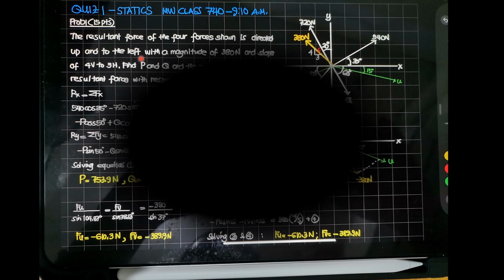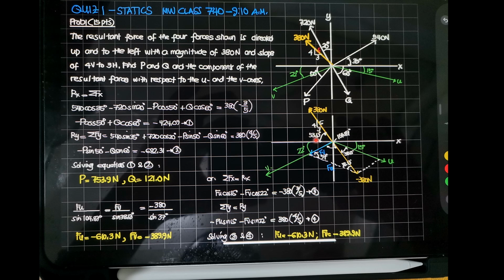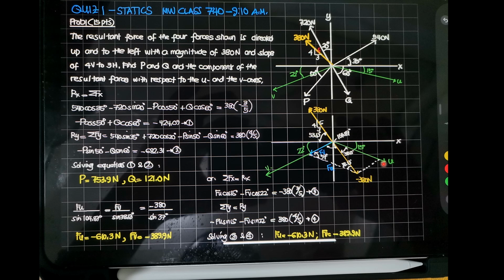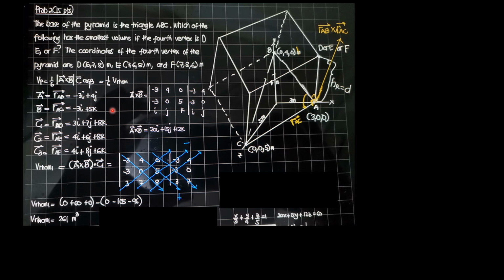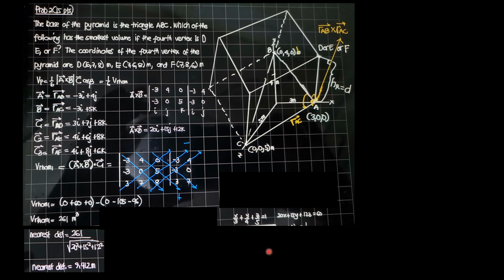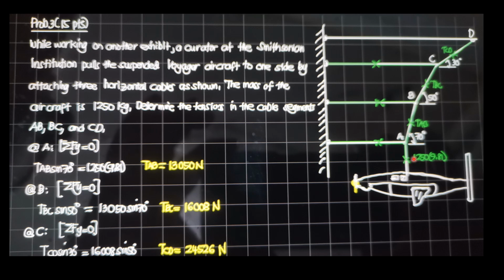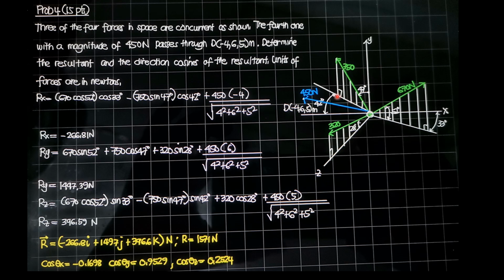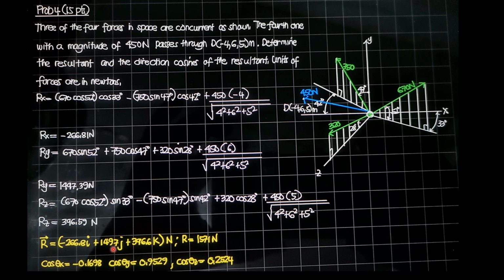STATICS QUIZ 1 MW 740 A CLASS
This video discusses the solutions to the 4 problems given as quiz 1 in statics in my 4 classes. All the other students from the other classes must  also watch this video as well as the other 3 videos to be uploaded 1 at a time beginning tomorrow.